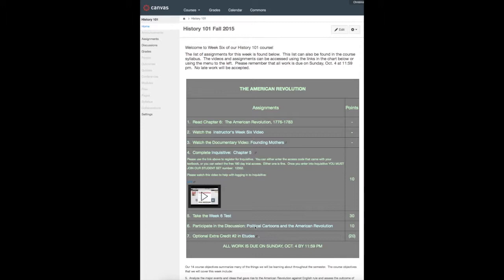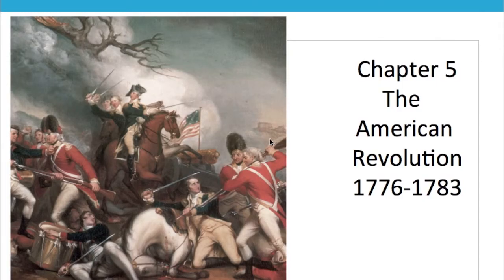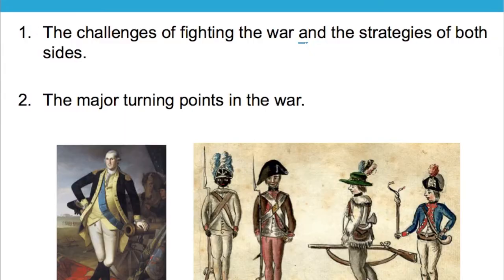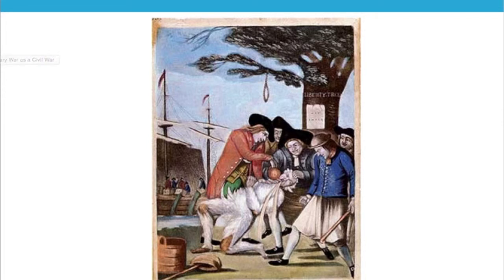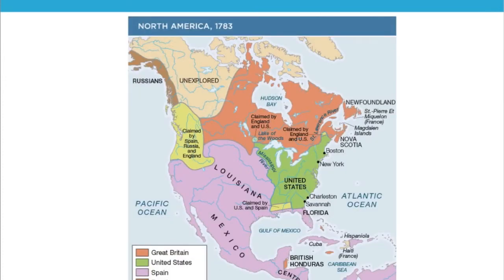Week Six Instructor's Video